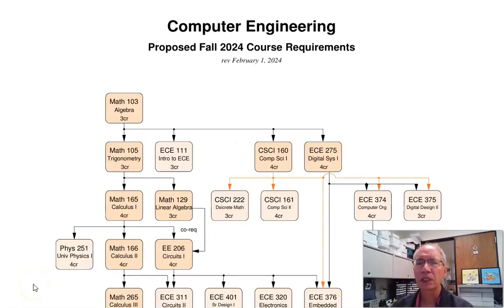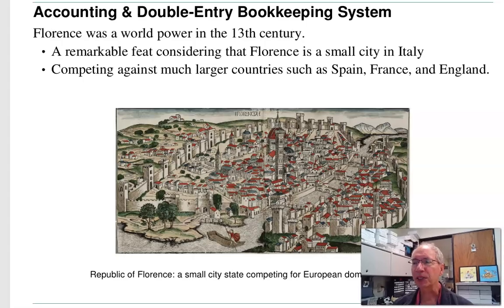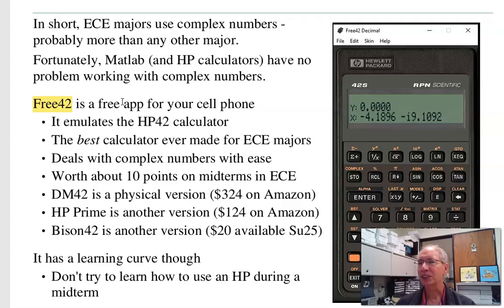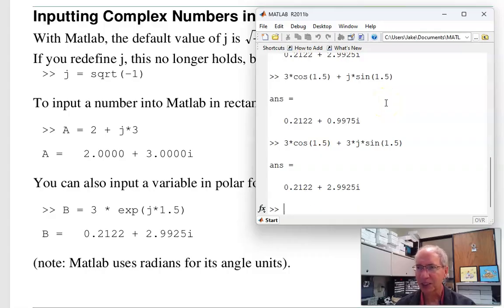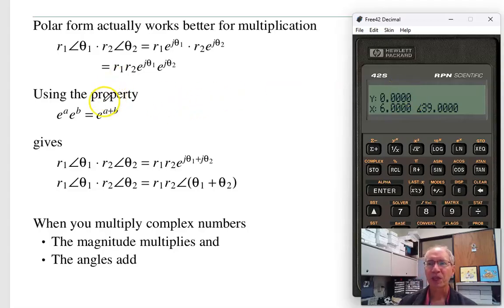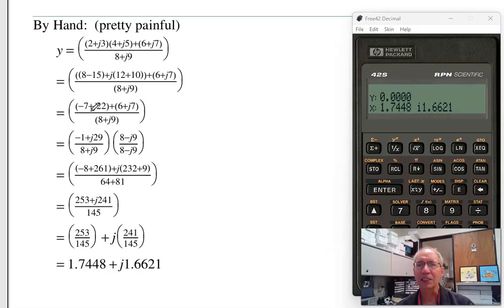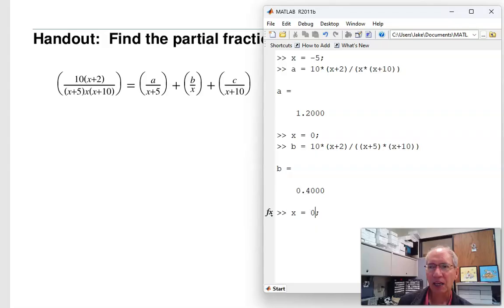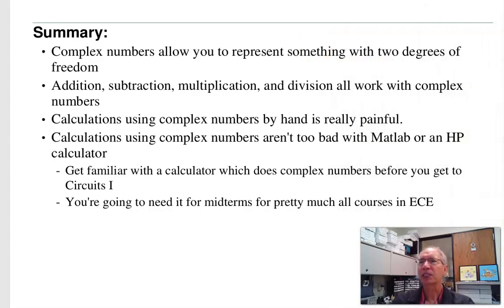ECE 111.12 Complex Numbers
Lecture #12 for NDSU ECE 111: Introduction to Electrical and Comptuer Engineering (Comples Numbers in Matlab).  Please visit Bison Academy for corresponding YouTube playlist, lecture notes, homework sets, and solutions.